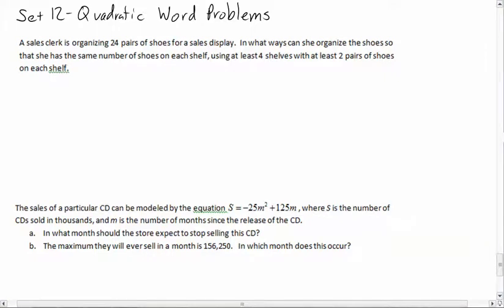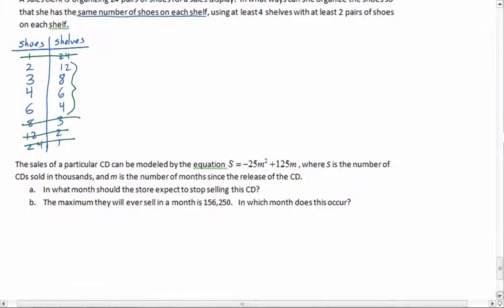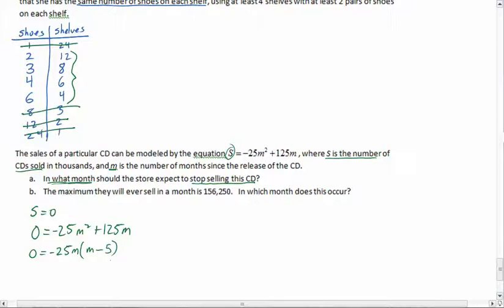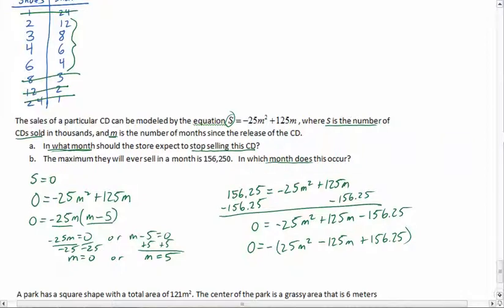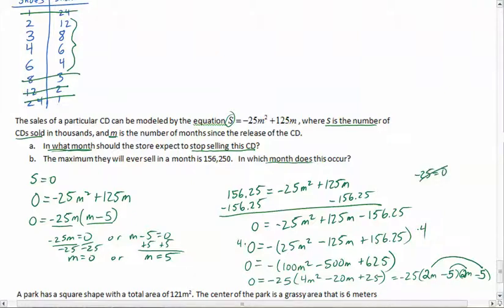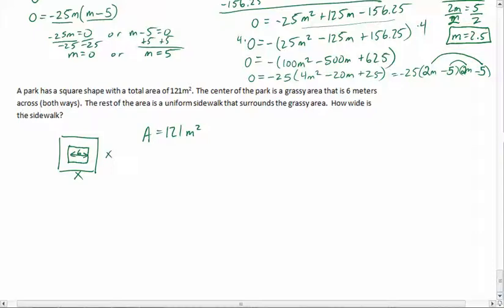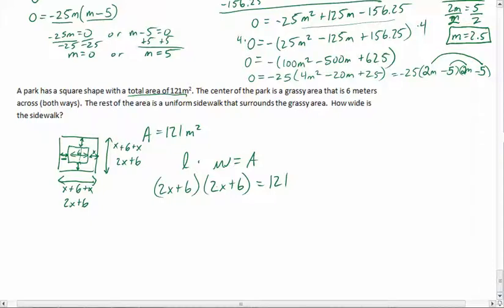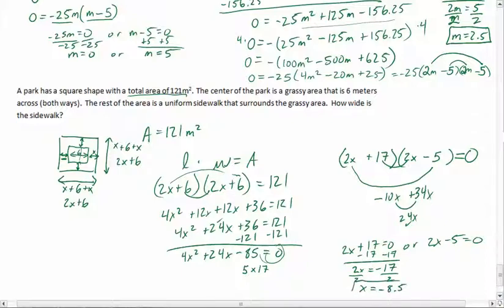Set 12 Word Problems